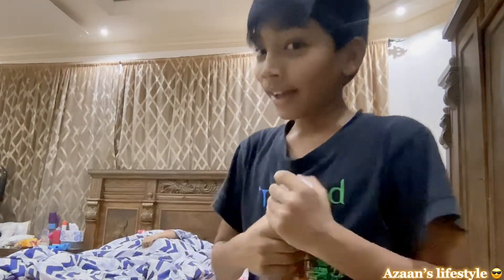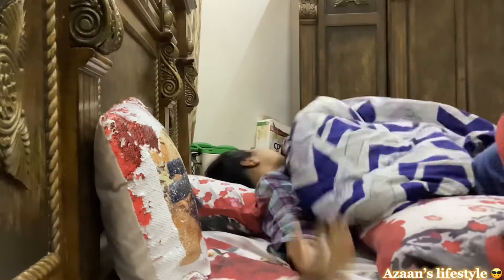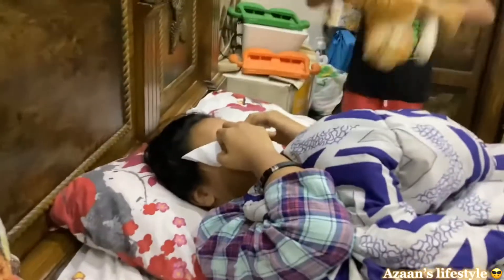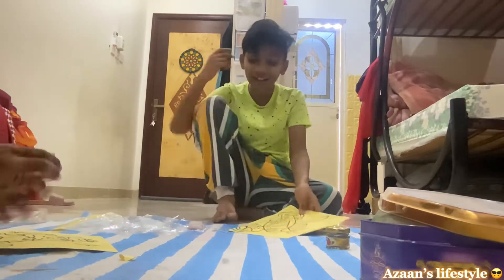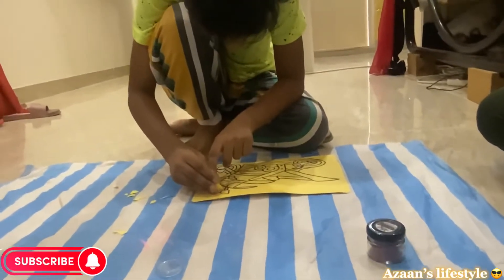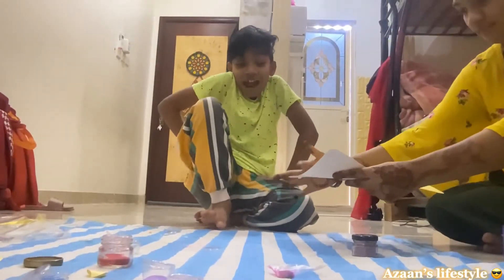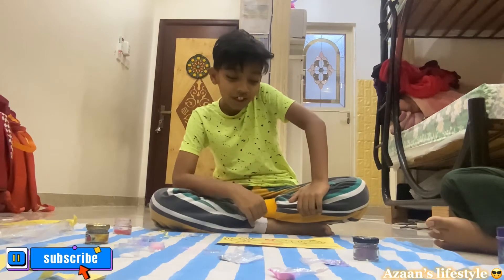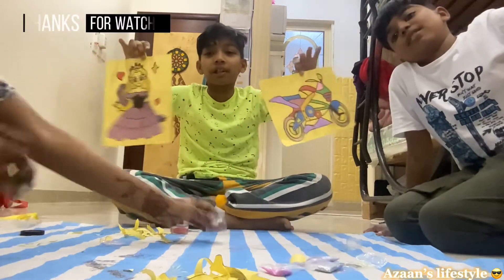Sand Painting / Prank on Pata